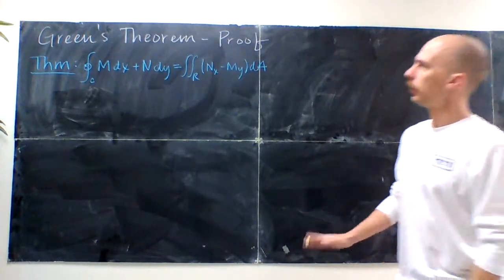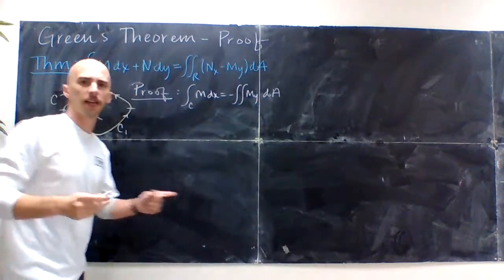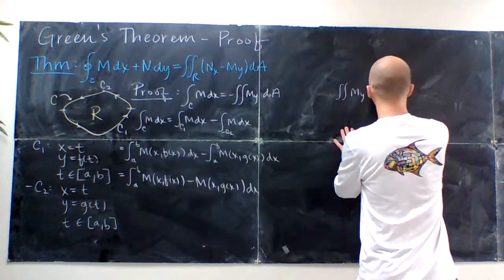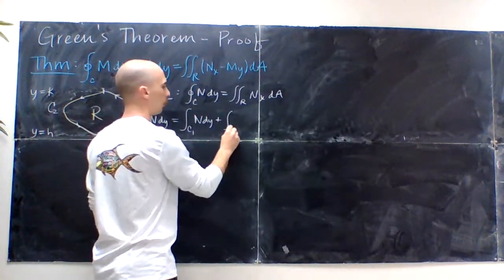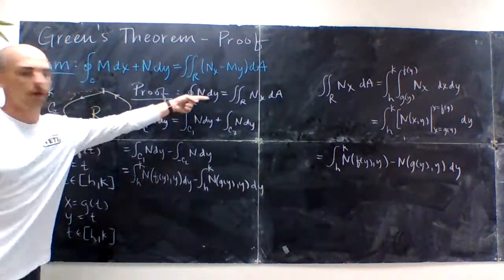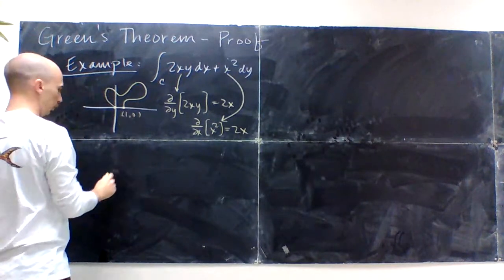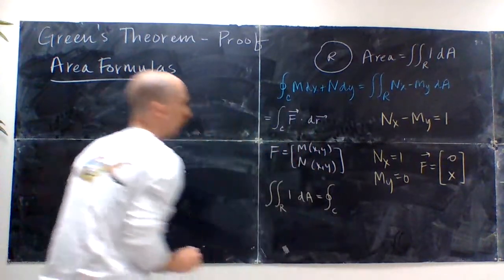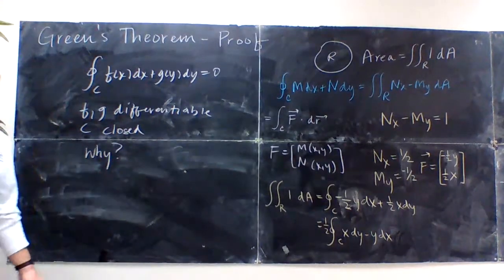40. Green's Theorem (Proof)